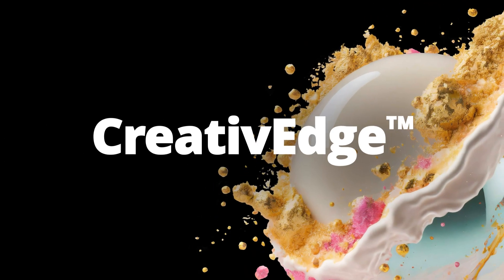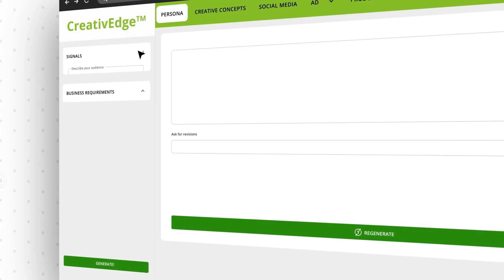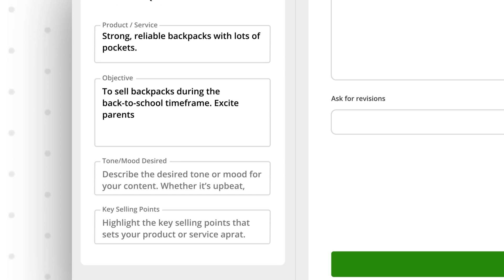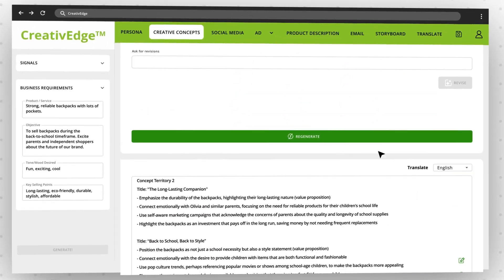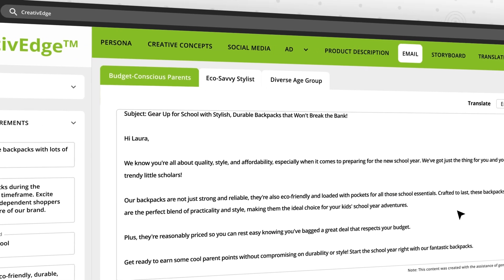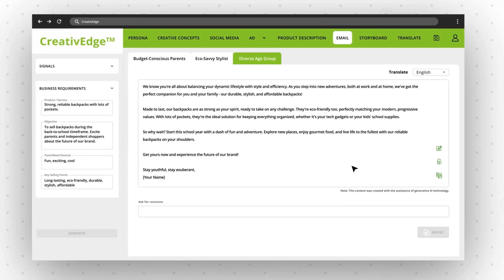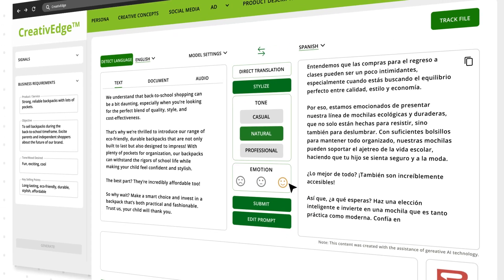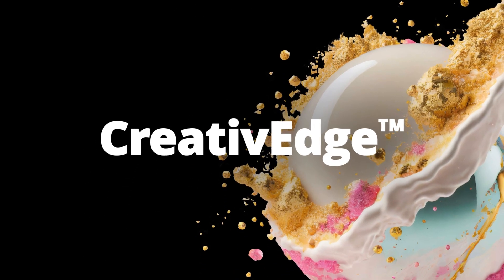CreativEdge™ Demo: A GenAI digital marketing campaign engine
Seize the potential of GenAI to drive more innovative, efficient marketing and power campaigns that connect with today’s evolving customers.